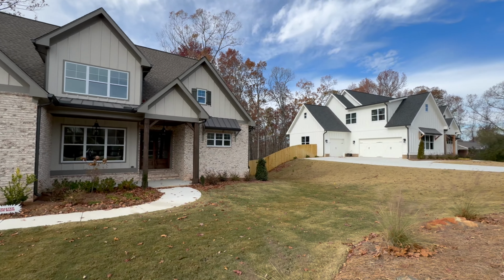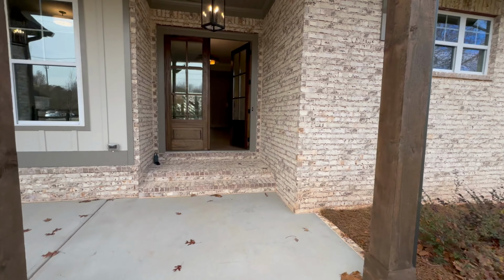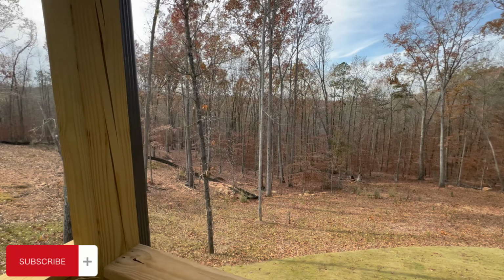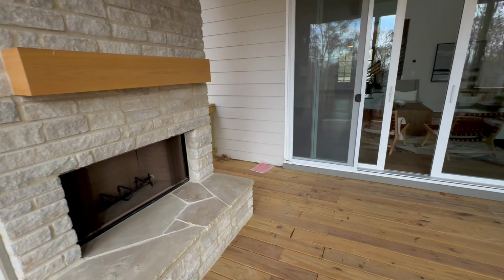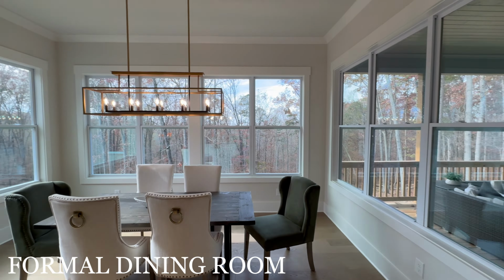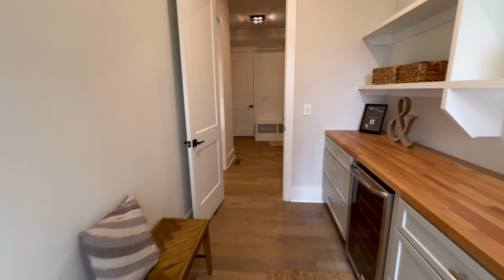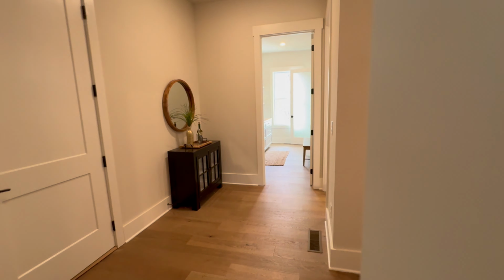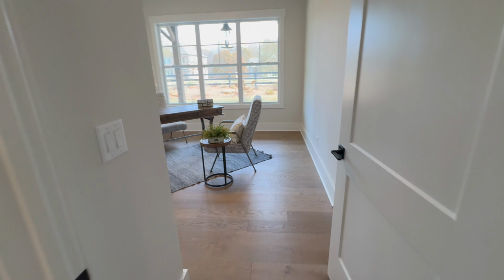MUST SEE- SPACIOUS NEW CONSTRUCTION FOR SALE IN BUFORD, GEORGIA - 5 Bedrooms - 4.5 Bathrooms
Join us to keep up to date on the Metro Atlanta real estate market.
Also, Emily, a local mortgage broker, will be sharing where mortgage rates are currently at and projections on the rest of the year!

Welcome to luxury living in Buford, Georgia! Explore this spacious new construction home for sale with 5 bedrooms, 4.5 bathrooms, and a fabulous media room. From the moment you step inside, you'll be captivated by the stunning design and thoughtful details throughout. Join us for a virtual tour of this meticulously crafted residence, featuring spacious interiors, high-end finishes, and the perfect blend of elegance and comfort. Located in Buford, you'll enjoy a vibrant community with easy access to schools, parks, shopping, and more. Don't miss the chance to make this dream home yours in Buford, Georgia.

Today we are touring a Beautiful home in Buford, Georgia!

🏡 Property features:
🔹 5 bedrooms
🔹 4.5 bathrooms
🔹 4,061 Sq Ft
🔹 Built 2023

Listing Agent: Jody Gillis |  Rivermoore Partners Realty, LLC.

Paulina Muez
Realtor - Keller Williams North Atlanta

Cristina Crestenciuc
Real Estate Consultant